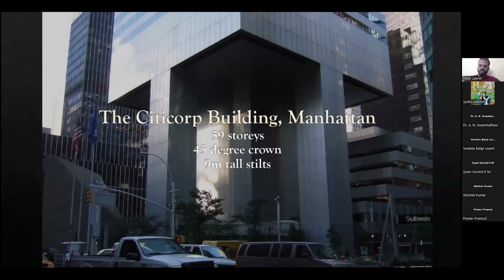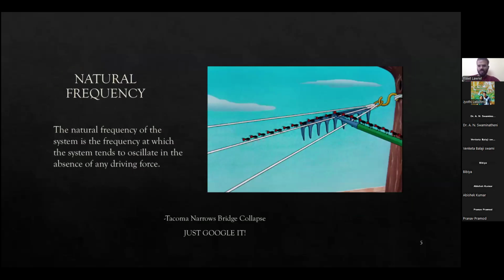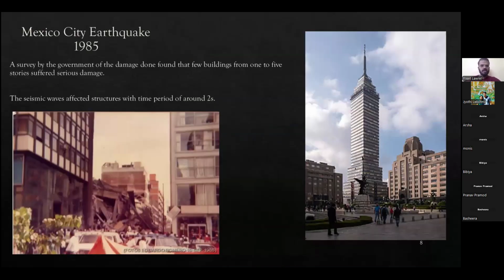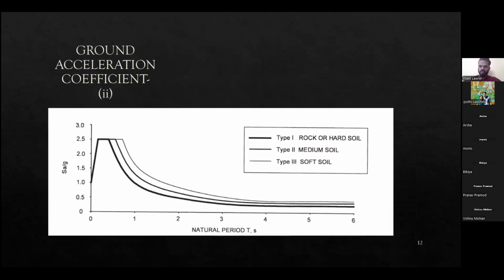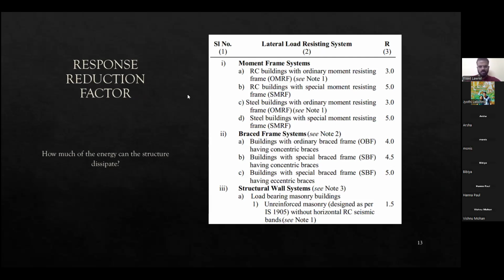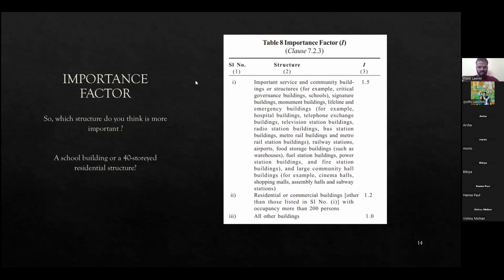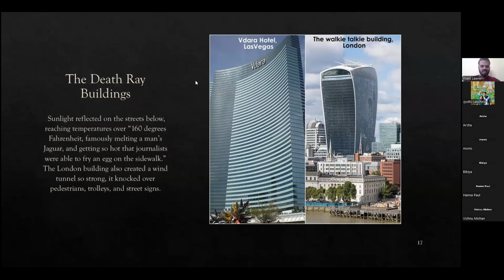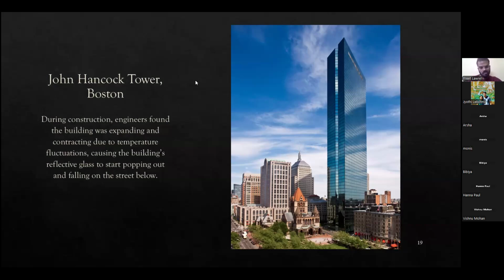Webinar on Seismic Design of Buildings - An Introduction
Title: Seismic Design of Buildings: A Comprehensive Introduction

Description:

Welcome to our introduction to the seismic design of buildings! 🌍🏢 In this video, we’ll explore the essential concepts and principles you need to understand to design structures that can withstand the forces of an earthquake.

🔍 What You'll Learn:

Basics of Seismic Forces: How earthquakes generate ground shaking and impact buildings.
Building Response: Understanding dynamic response, resonance, and how buildings react to seismic forces.
Design Principles: Key strategies like ductility, strength, and stiffness essential for seismic resilience.
Building Codes and Standards: Overview of critical guidelines and regulations, including seismic zoning.
Design Strategies: Techniques such as base isolation, energy dissipation, and reinforcement methods.
Structural Systems: Different systems like moment-resisting frames and shear walls that enhance earthquake resistance.
Site and Soil Considerations: How soil type and site conditions affect seismic design.
Retrofitting: Methods to upgrade older structures to meet modern seismic standards.
Whether you're a student, engineer, or just interested in how we protect buildings from earthquakes, this video will give you a solid foundation in seismic design.